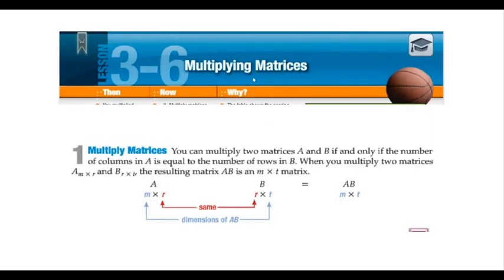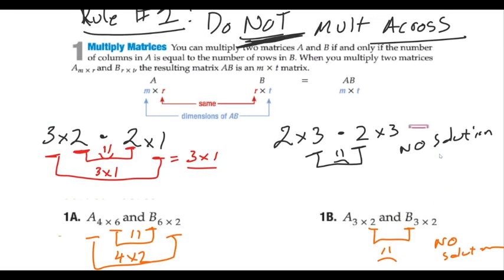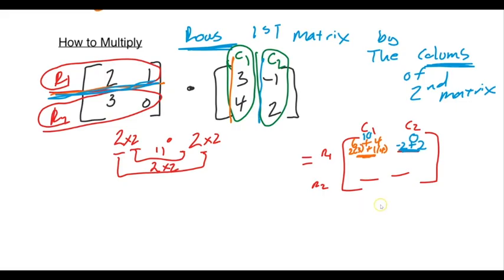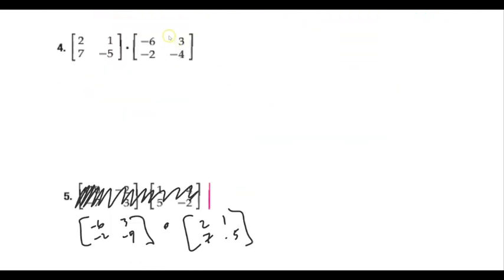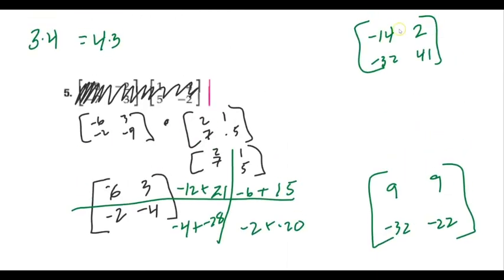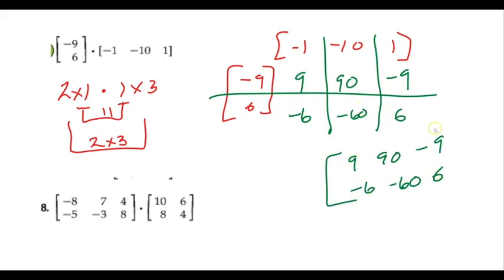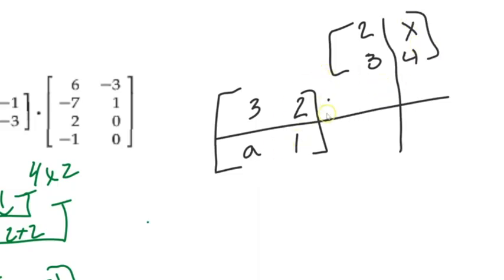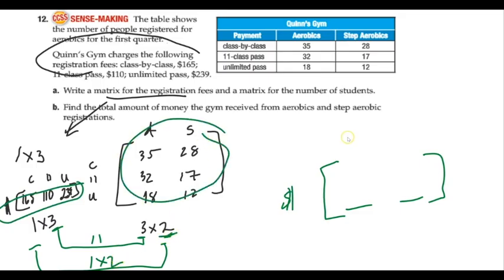Multiplying Matrices | Algebra 2 (Updated 2026)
In this lesson, 3.6 Multiplying Matrices, we cover multiplying matrices and why it is different from adding matrices. We practice checking whether matrices can be multiplied, finding the dimensions of the product, multiplying rows by columns, using a calculator, and applying matrix multiplication to a real-world gym registration problem.

Chapters
00:00 Multiplying matrices
00:01 Matrix multiplication vs. addition
00:06 Do not multiply corresponding parts
00:19 Checking if matrices can be multiplied
00:43 Finding the product dimensions
01:15 Dimension examples
01:49 How to multiply matrices
02:18 Rows times columns
02:49 Finding each entry
03:52 Matrix multiplication recap
03:57 Alternate layout method
05:08 Matrix multiplication examples
06:08 Switching the order of multiplication
07:03 Matrices are not commutative
07:14 Different-sized matrix products
08:49 When matrices cannot be multiplied
09:00 Matrix multiplication on a calculator
10:14 Matrix multiplication with variables
10:47 Gym registration application problem
11:14 Writing the matrices
11:55 Multiplying matrices in context
12:31 Calculator solution for the application